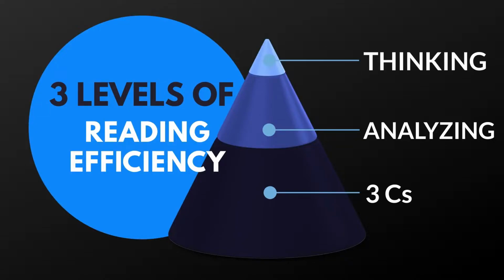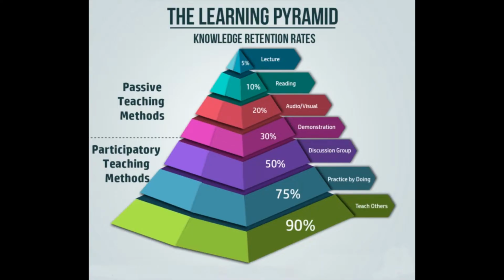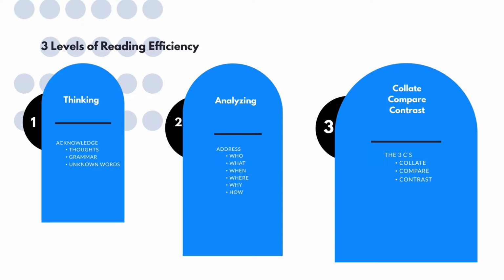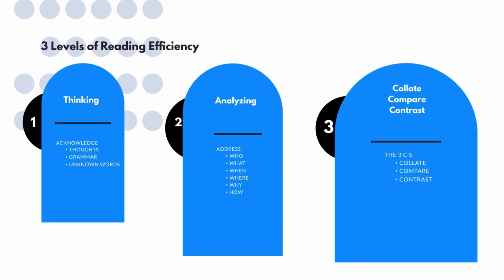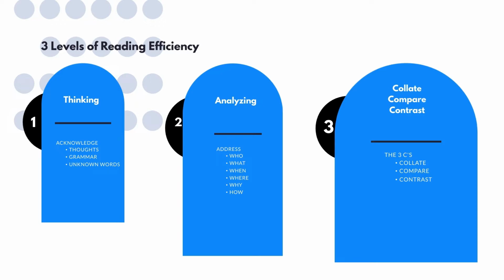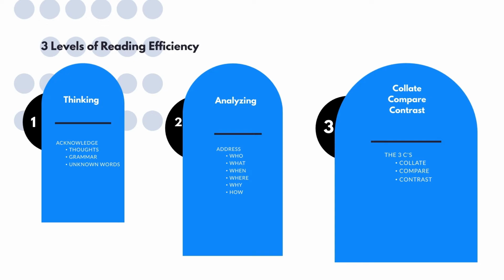3 Levels of Reading Efficiency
In this video, I discuss 3 levels of reading efficiency that will surely help you in some way or some form instead of passive reading.